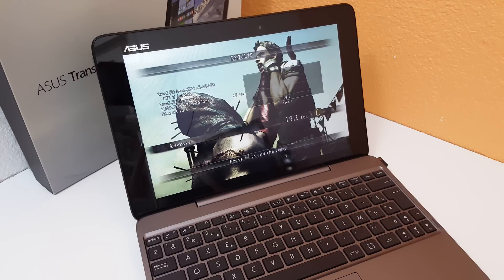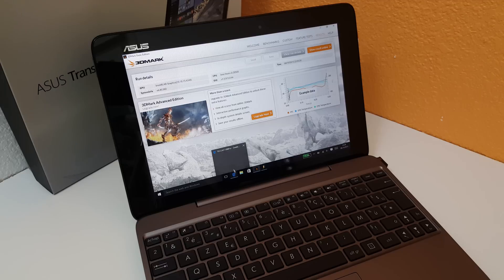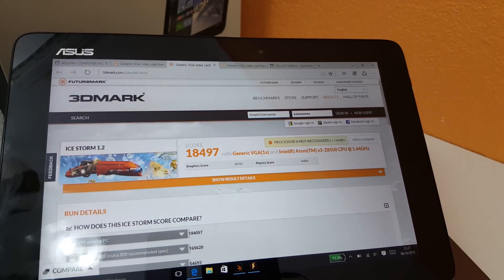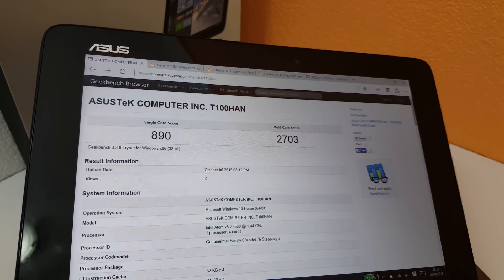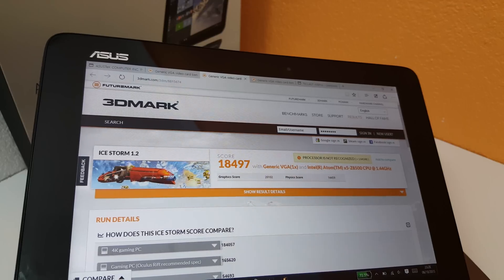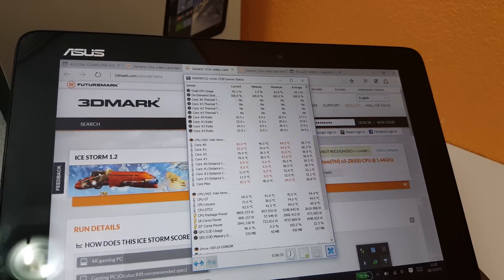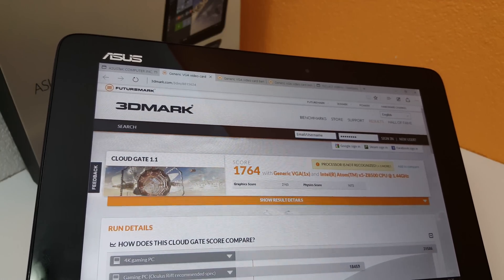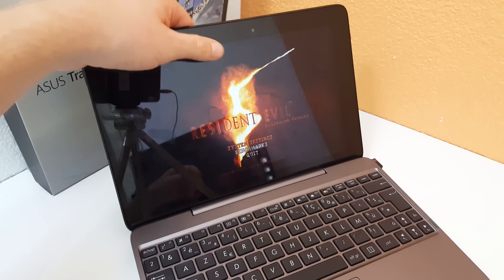Asus Transformer Book T100HA 3DMark, RE5 Bench + Temps [4k]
Asus Transformer Book T100HA, testing out 3DMark scores, Resident Evil 5 Dx10 benchmark and the temps after the benchmarks.

3DMark scores, RE5 bench and temps

Benchmarks, Sound and Battery info.